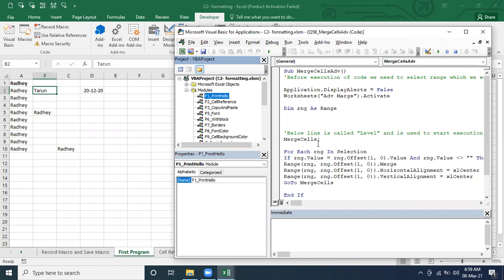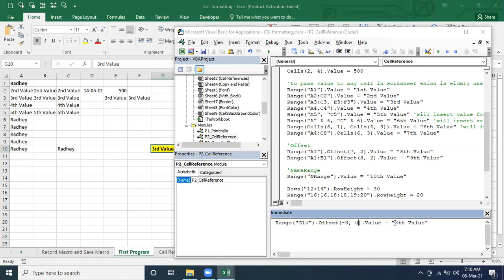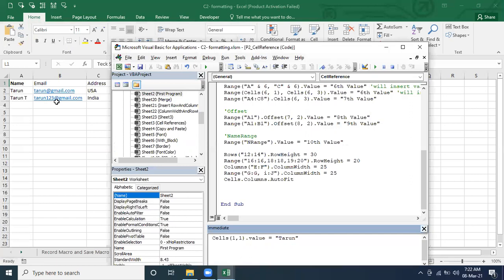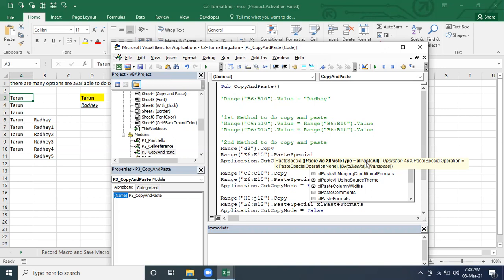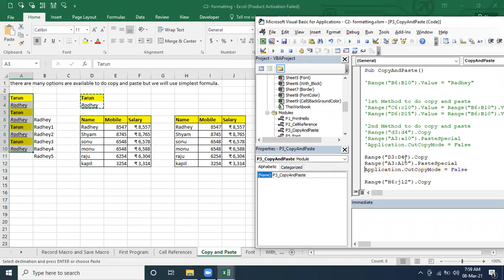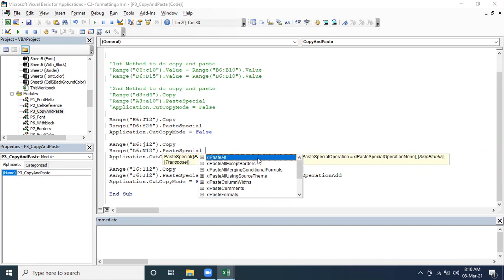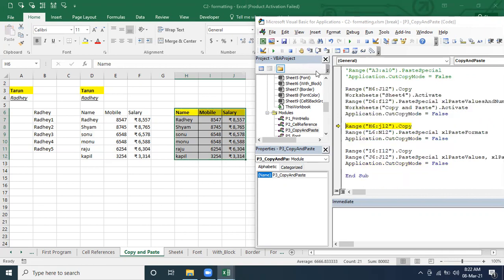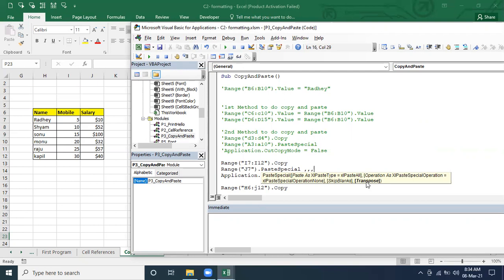VBA tutorial for beginners Part 2: Cell Reference quick intro | Copy and paste special values vba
In this video i explained about, how to copy the cells/range and paste it somewhere else by using pastespecial method in VBA.

Explained about all arguments whatever are available in pastespecial method
1st Argument - xlPastetype:
xlPasteAll, xlPasteAllExceptBorders, xlPasteAllMergingConditionalFormats, xlPasteAllUsingSourceTheme, xlPasteColumnWidths, xlPasteComments
xlPasteFormats, xlPasteFormulas, xlPasteFormulasAndNumberFormats, xlPasteValidation, xlPasteValues, xlPasteValuesAndNumberFormats

2nd Argument - XlPasteSpecialOperation
xlPasteSpecialOperationAdd, xlPasteSpecialOperationDivide, xlPasteSpecialOperationMultiply, xlPasteSpecialOperationNone, xlPasteSpecialOperationSubtract

3rd and 4th Arguments: SkipBlanks and transpose